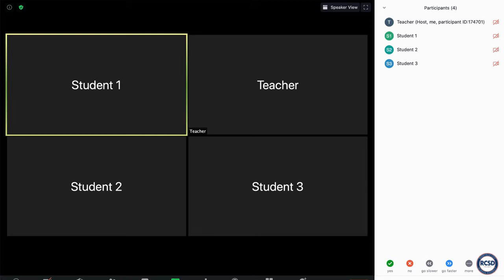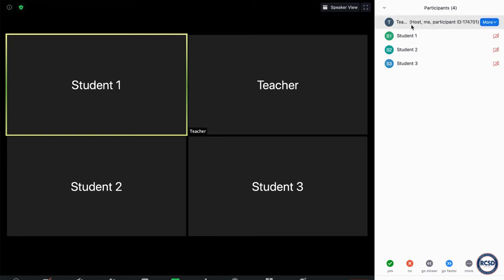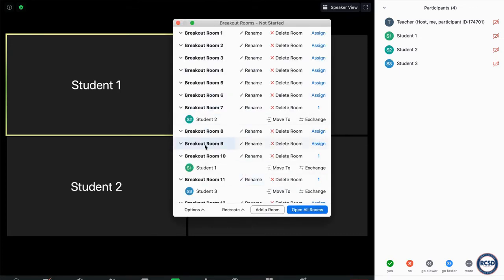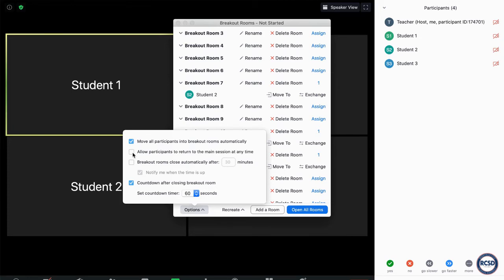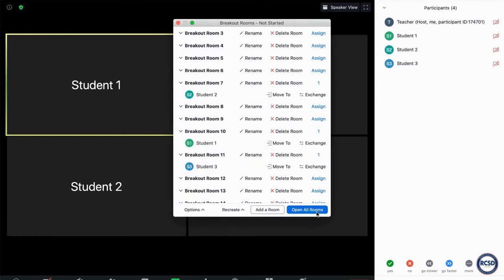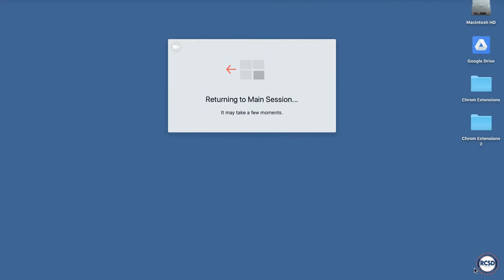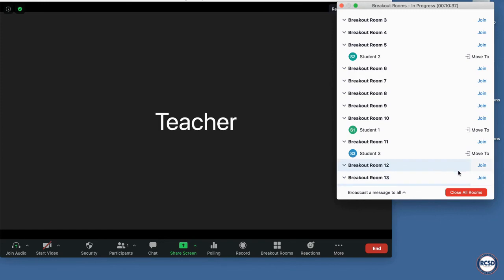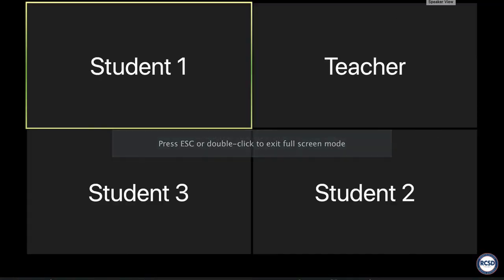Using Breakout Rooms for Independent Work Time